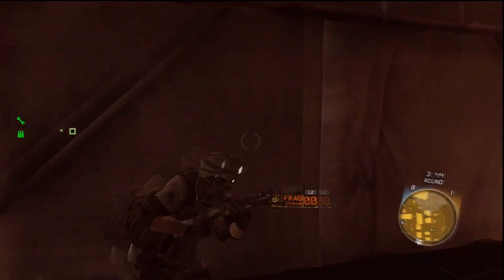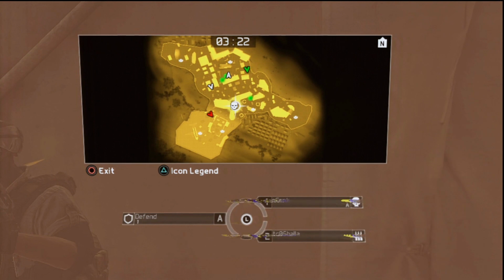GRFS Multiplayer - Siege Game Mode